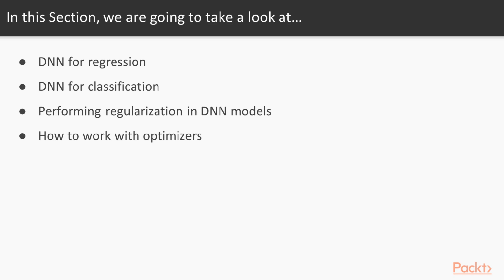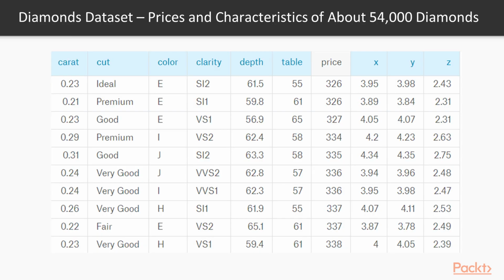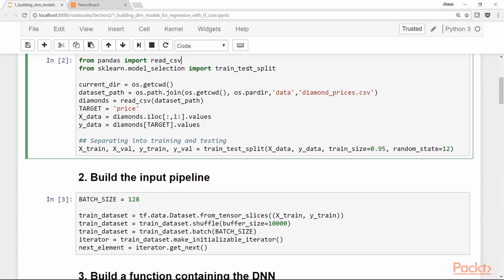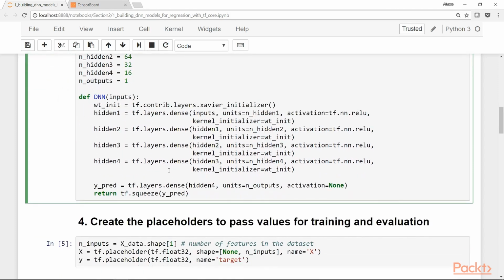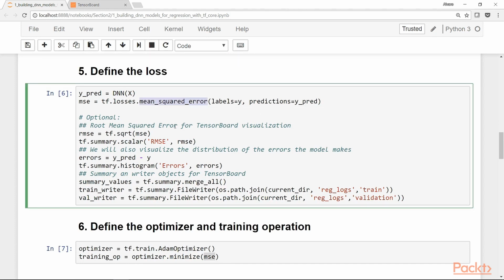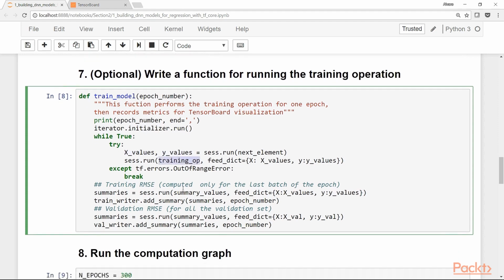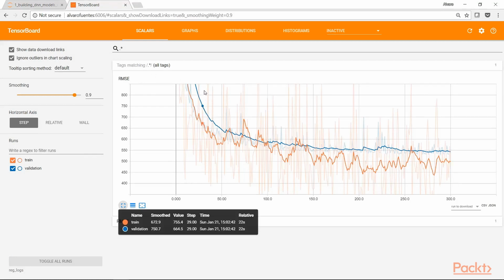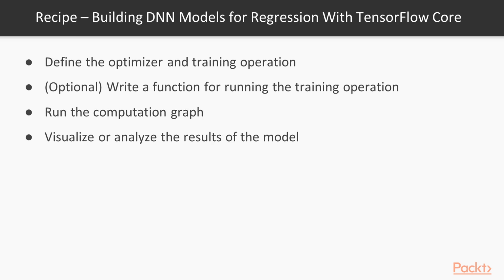TensorFlow 1.X Recipes for Supervised and Unsupervised Learning: Build DNN Models|packtpub.com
This video tutorial has been taken from TensorFlow 1.X Recipes for Supervised and Unsupervised Learning . You can learn more and buy the full video course